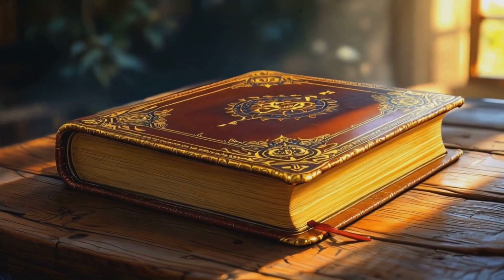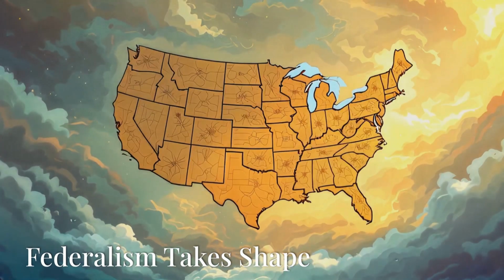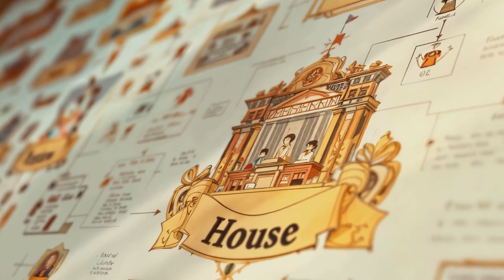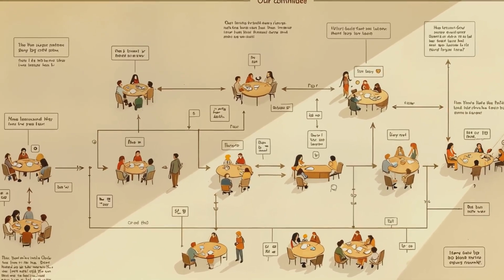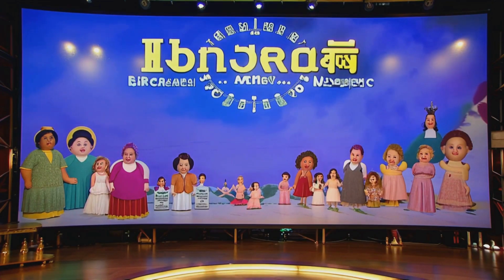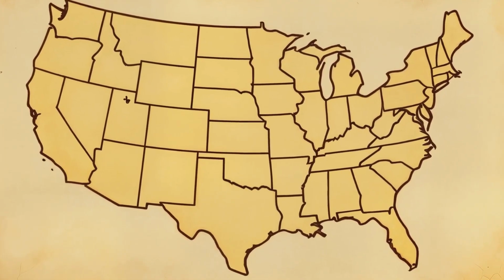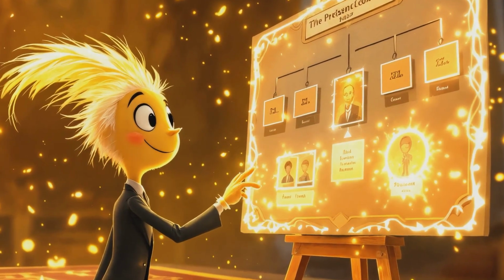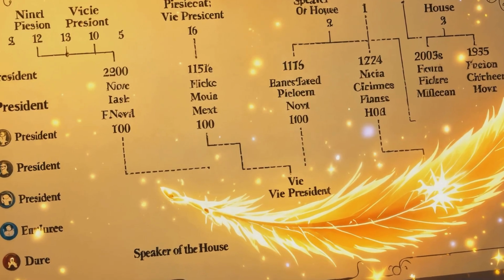Discovering the Living US Constitution a study guide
Discovering the Living Constitution